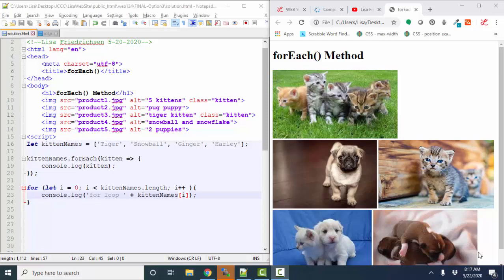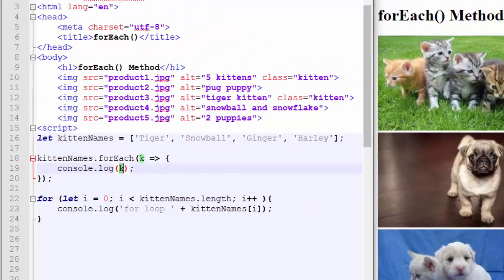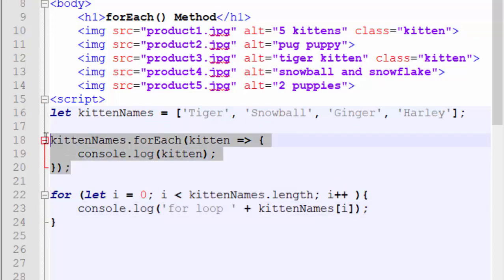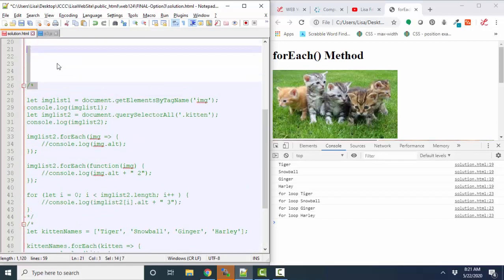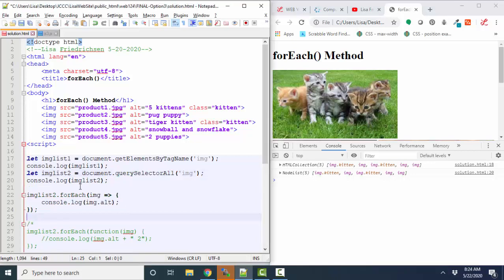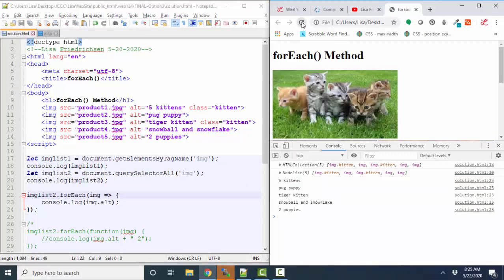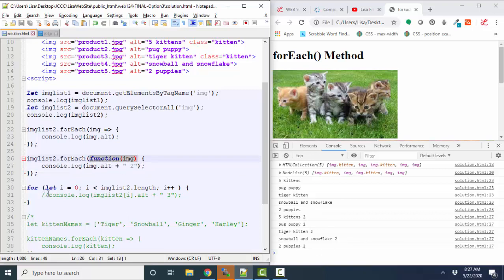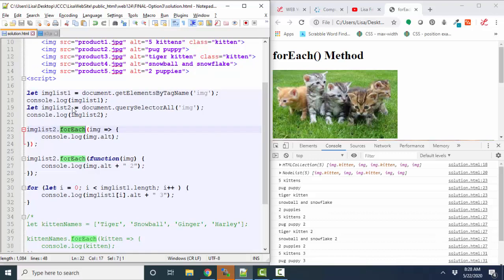JavaScript forEach() method compared to a for loop for both an array and node list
This short screencast demonstrates how to use the forEach() method to apply a function to each item in an array using both arrow function and function keyword syntax.  It also compares the forEach() method to a traditional for loop.
Then, the forEach() method is applied to a nodelist of img elements as returned by the querySelectorAll() method.  The getElementsByTagName() method, which returns and HTML collection is also discussed.